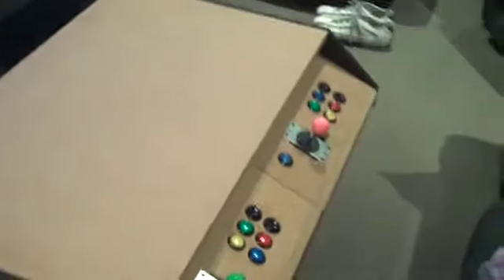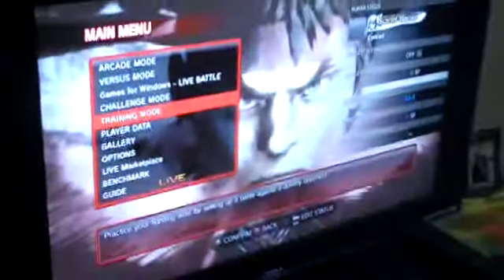Street Fighter 4 in home made arcade cabinet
This is a demonstration of my home made arcade cabinet running Street Fighter 4.
Pentium 4 dual core 2.6Ghz
2GB RAM, GTX260C Video, HDMI to Sony Bravia 46"
Controls are Sanwa connecting to an iPac